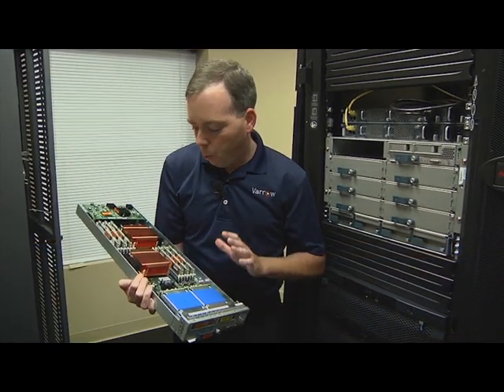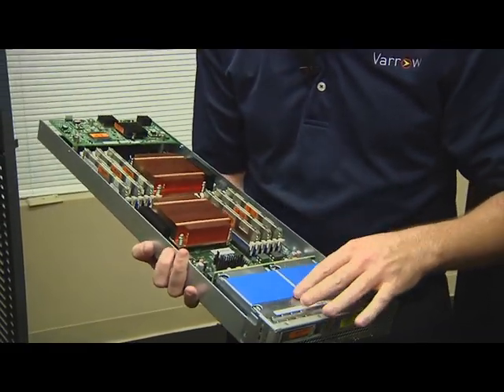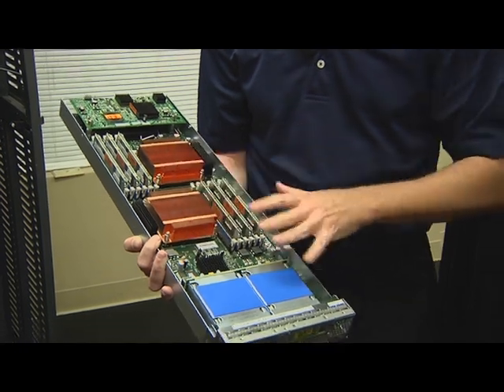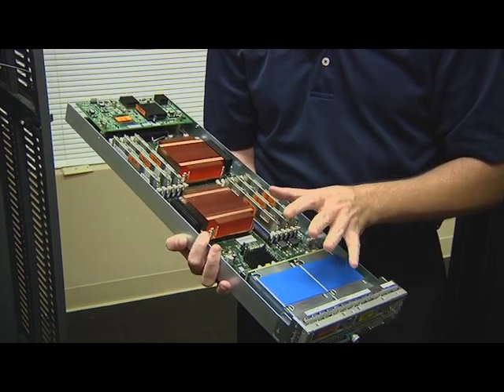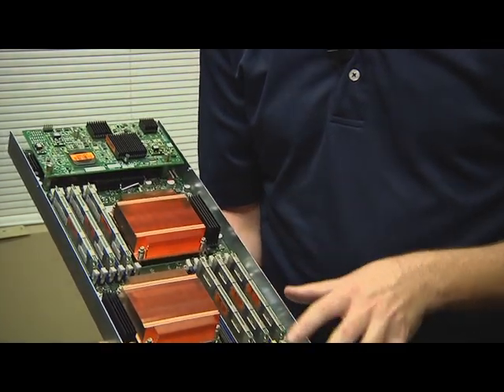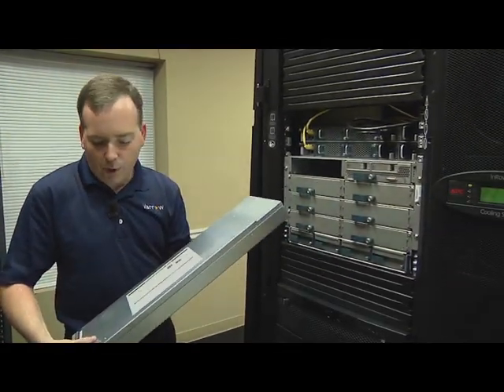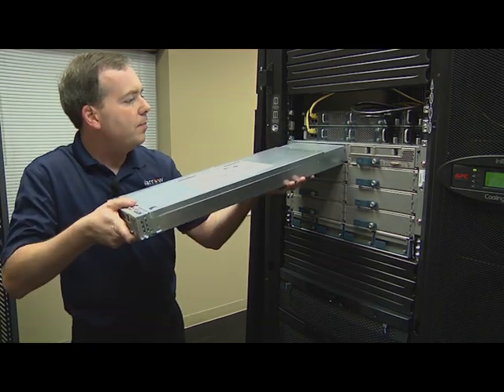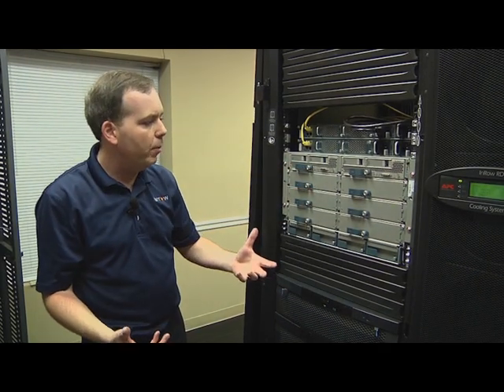Implementing Cisco UCS Blade Components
In this sample from Pluralsight's Cisco Unified Computing System training, Jason takes you inside his Greensboro lab to show the components within the blade hardware and explains their function and how to install the blade in the chassis.